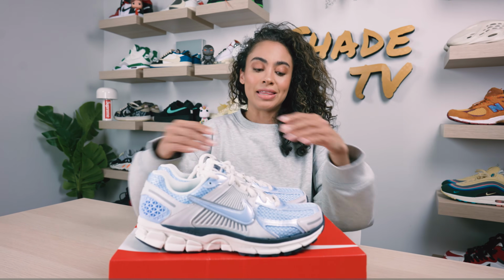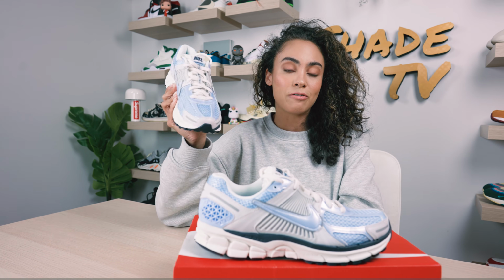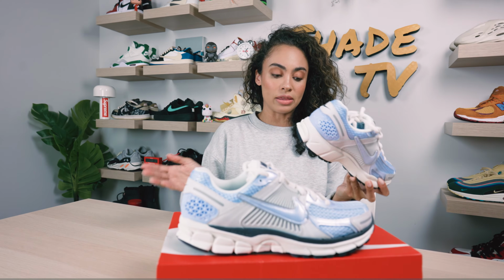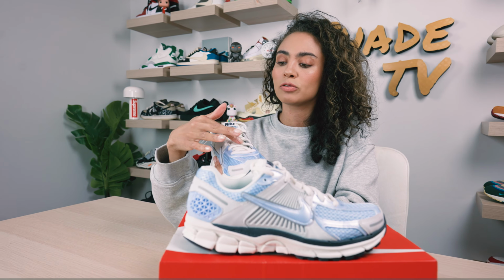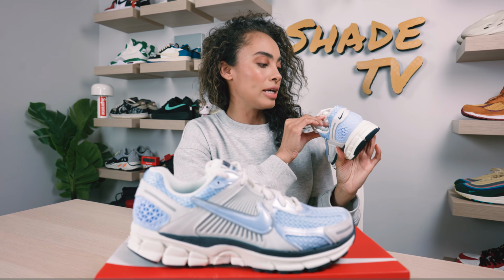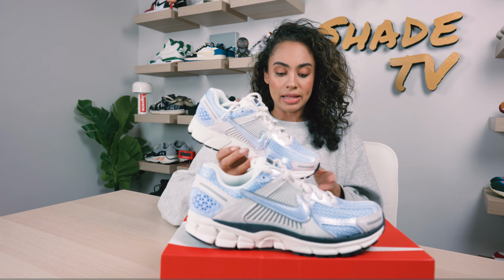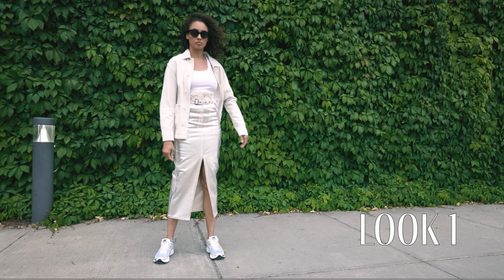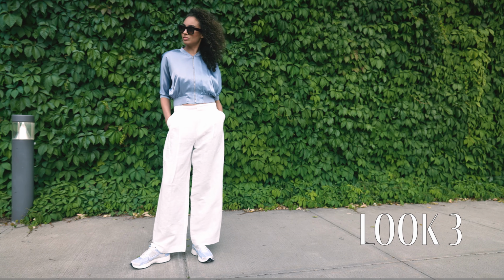The NICEST VOMERO 5 YET? Royal Tint and Photon Dust EARLY LOOK On Foot Review and How to Style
The NICEST VOMERO 5 YET?  Royal Blue Photon Dust EARLY LOOK On Foot Review and How to Style.  The Vomero 5 is releasing in many colors in 2023 but this women's-exclusive colorway may be one of the best to release.  These are set to release on Wednesday, June 14 on the SNKRS app and other retailers.

Check my in-depth review and how I styled them three distinct ways with outfits.

BUY the Nike Vomero 5 Royal Blue Photon Dust on release date

0:00 Intro
1:30 Overview and Detail of the Nike Vomero 5 Royal Blue Photon Dust
6:00 Sizing and Fit for the Nike Vomero 5 Royal Blue Photon Dust
6:30 How to Style the Nike Vomero 5 Royal Blue Photon Dust Three Distinct Ways
8:30 Lookbook and Outfits for the Nike Vomero 5 Royal Blue Photon Dust
10:00 Current Resale on the Nike Vomero 5 Royal Blue Photon Dust

SHADE STUDIOS
c/o Marissa Hill
82 Nassau Street No 120